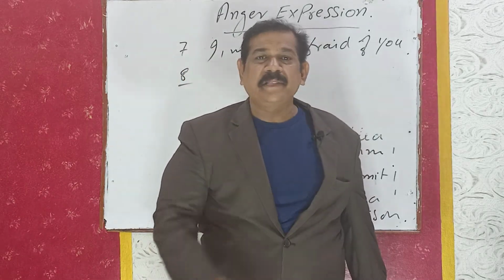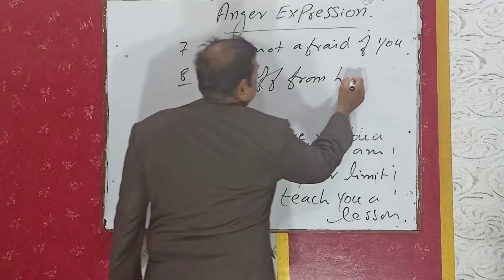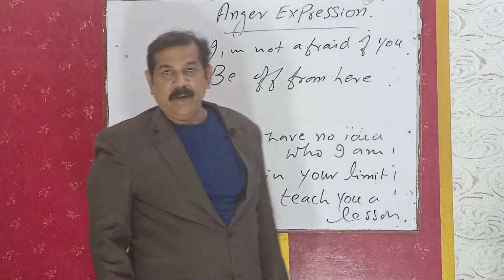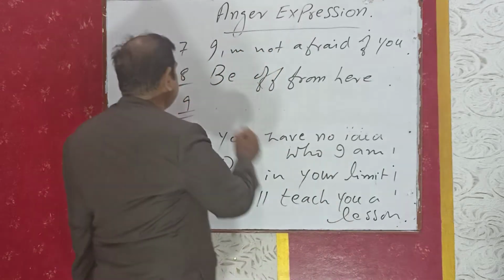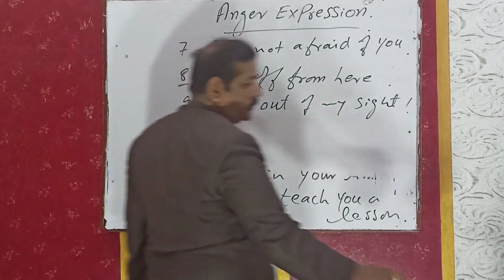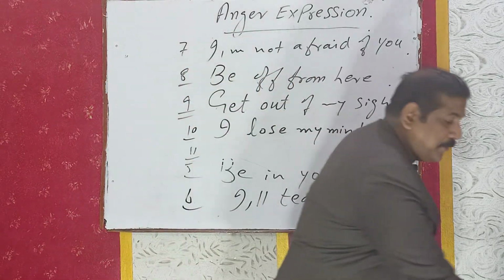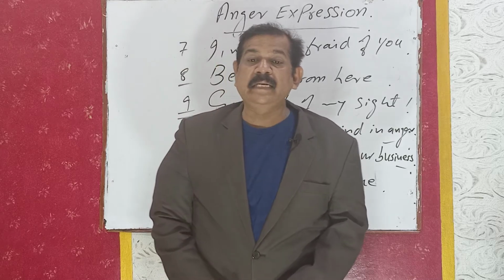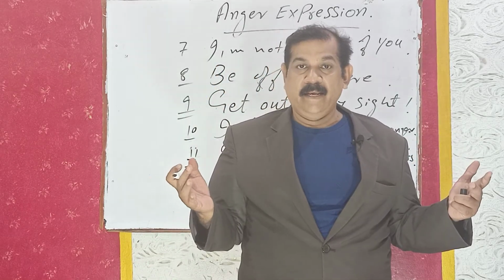expression of anger| free learn English with Barron's by Habib ur Rehman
learn English with free spoken English lessons from Oxford English college our video lessons make it easy to speak and understand English improve your knowledge of the English language and pronunciation and practice your speaking and vocabulary with our video lessons.